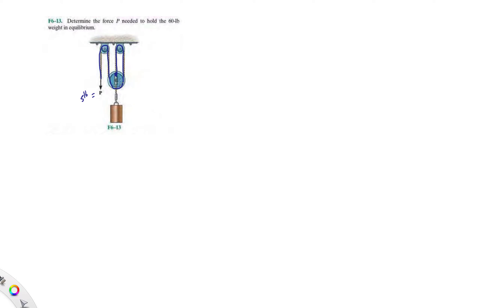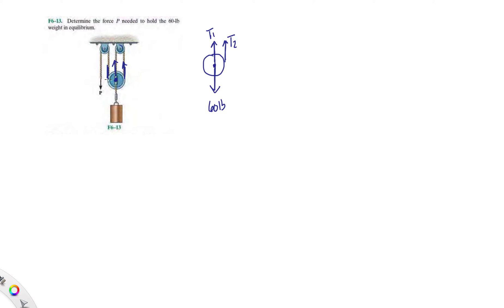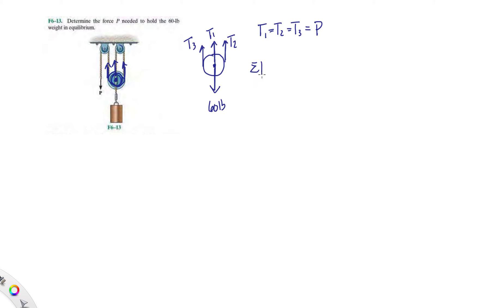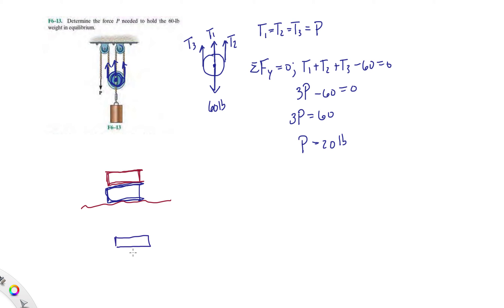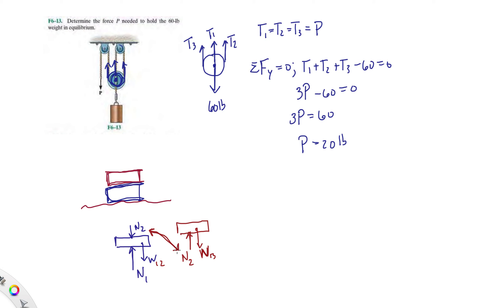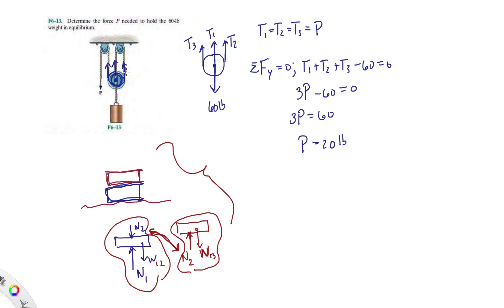Problem F6-13 Statics Hibbeler 12th (Chapter 6)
Determine the force P needed to hold the 60-lb weight in equilibrium.